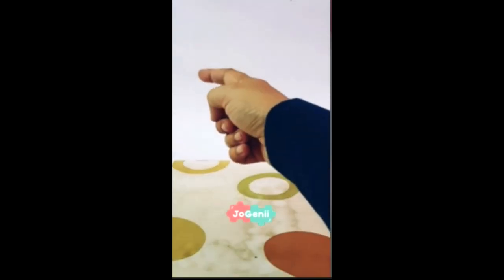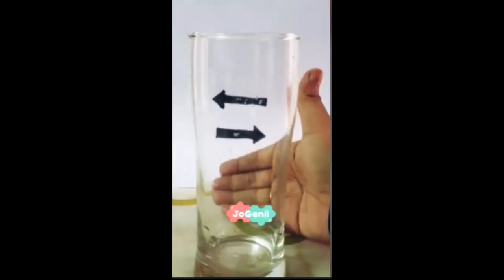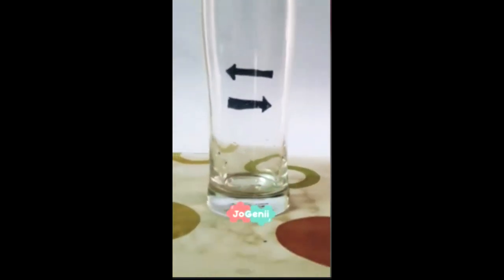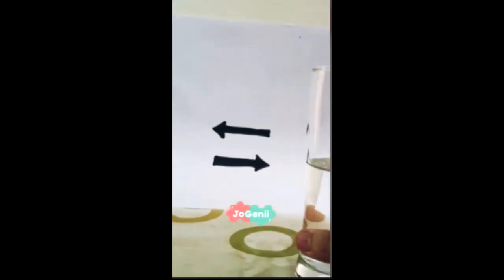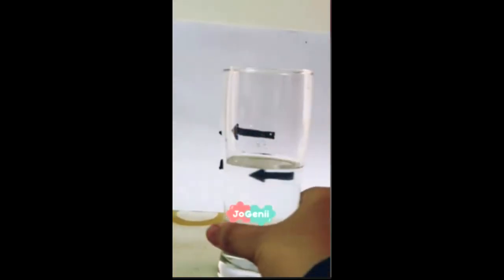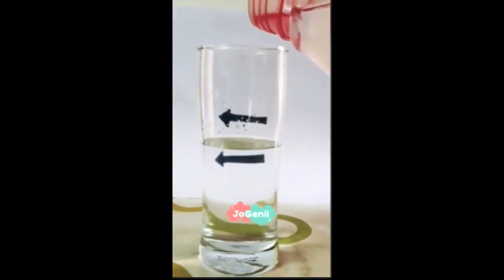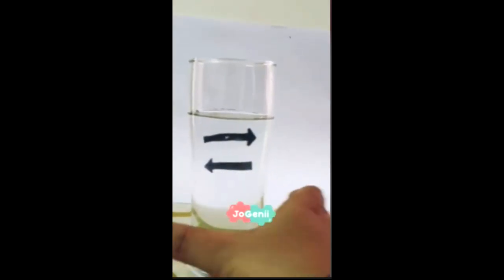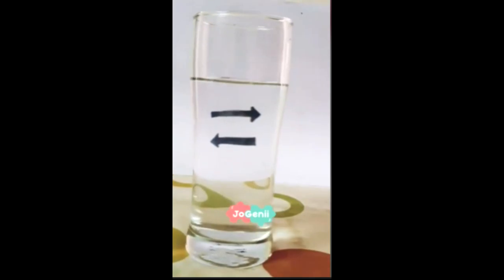Optical inversion trick using water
This channel Is not monetized by youtube and never will be so please support us if possible,thanks